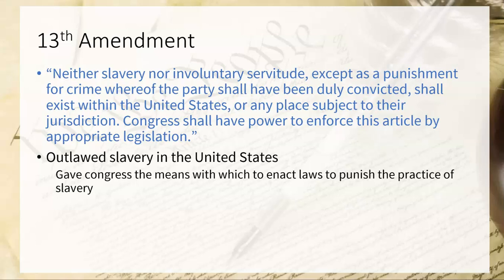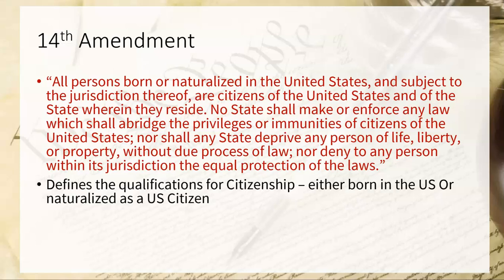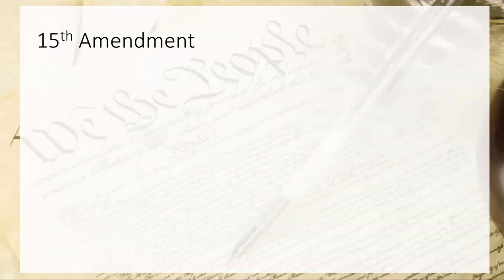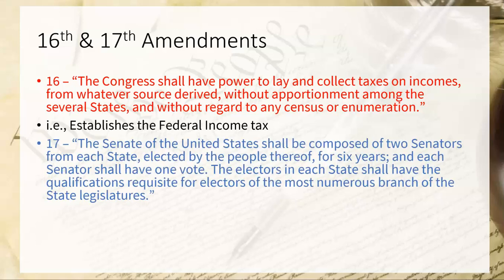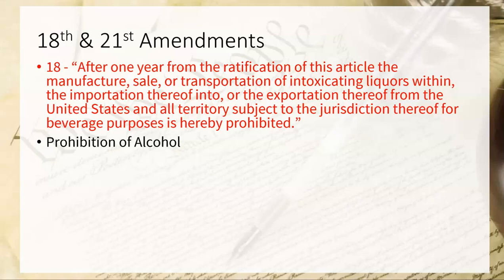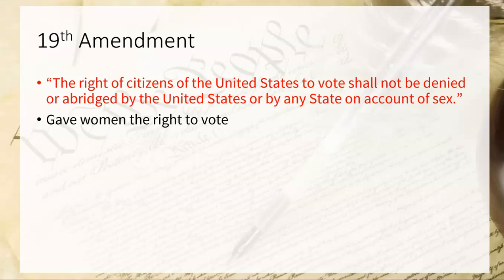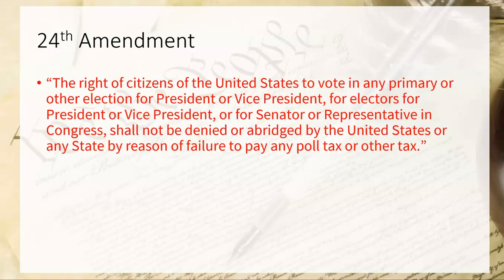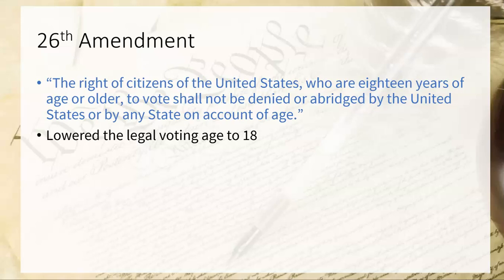The Constitution Explained: Amendments 11 27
This video goes in depth about the important amendments beyond the Bill of Rights (or at least, the ones that have been on my tests in the past ;)